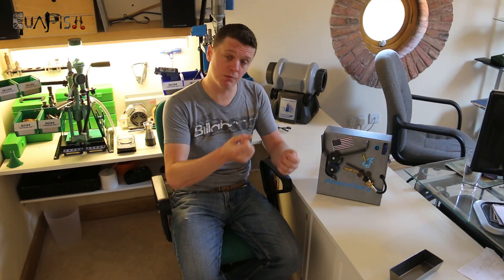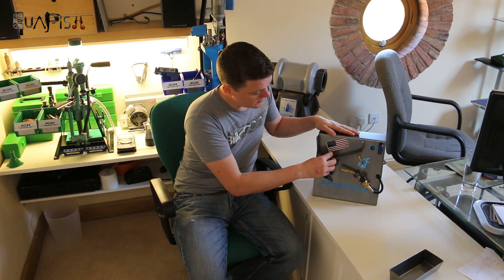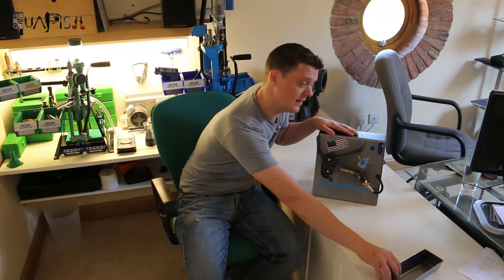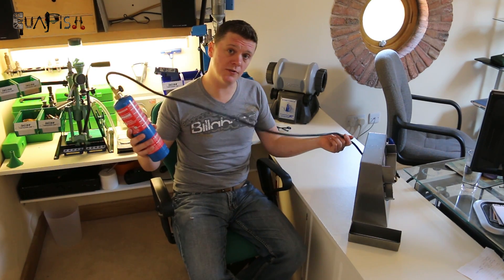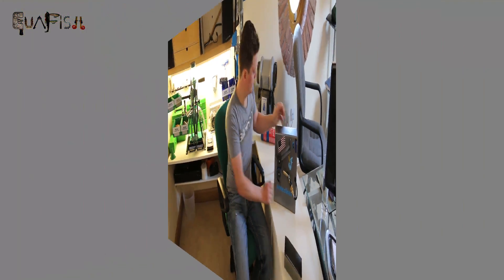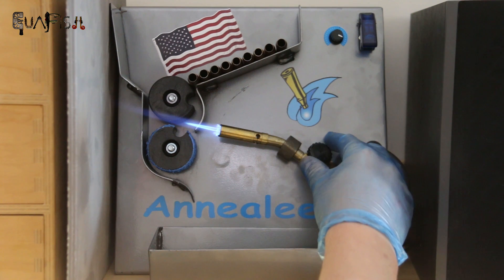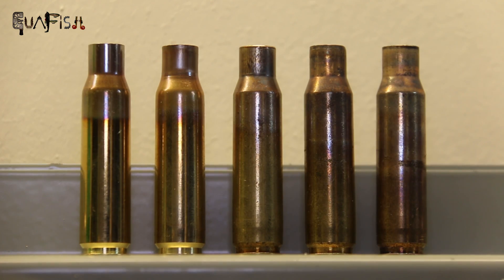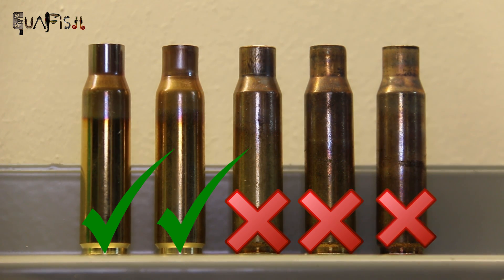Annealeez - Case Annealer Review and Demo - Annealing .308 Brass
A concise review and demonstration of the affordable Annealeez Case Annealing Machine.  If you're interested in automating your annealing process while improving consistency then definitely check out the Annealeez Machine